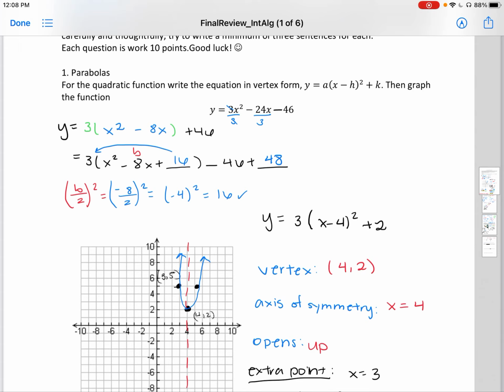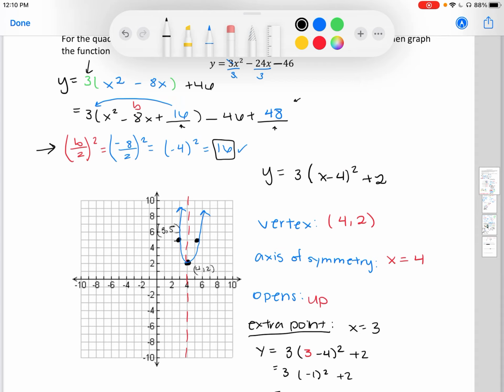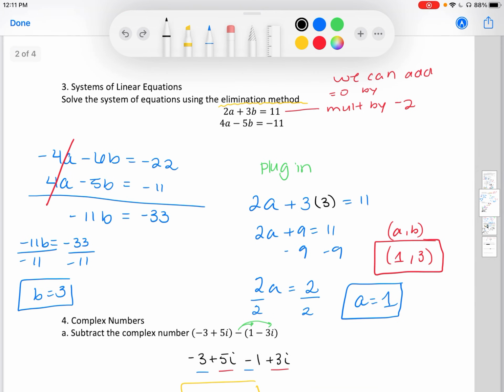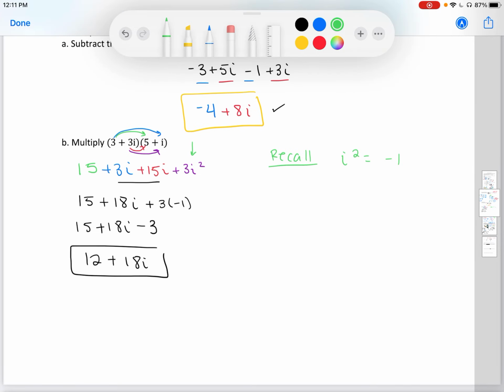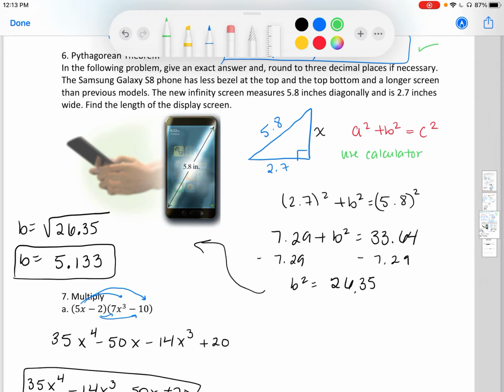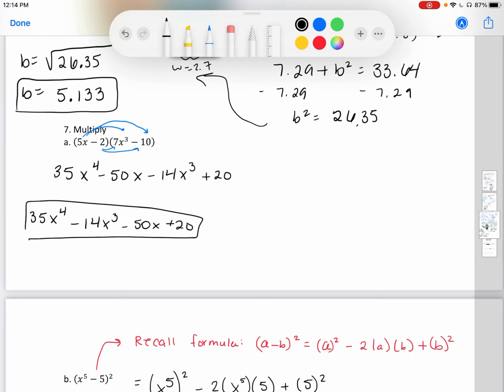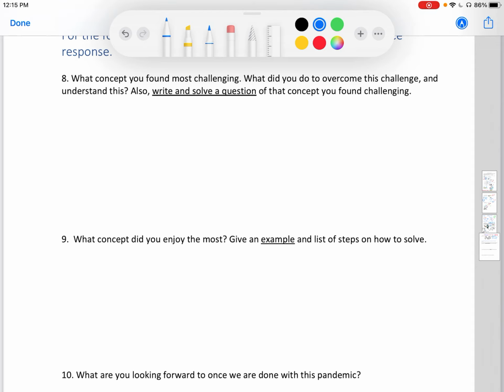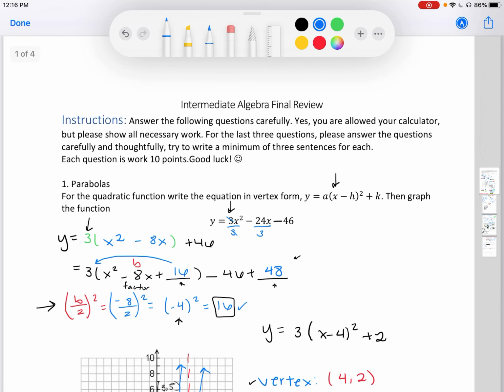Intermediate Algebra Review